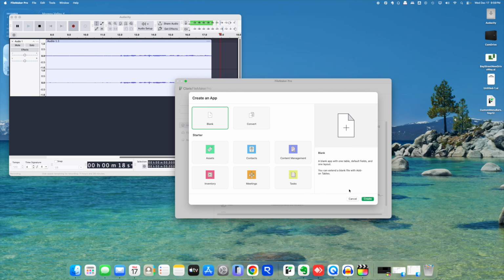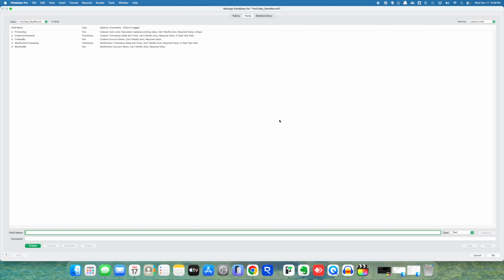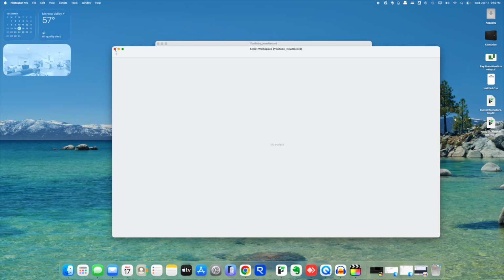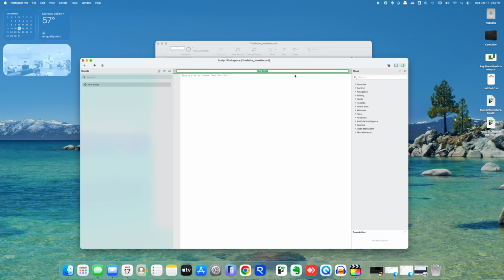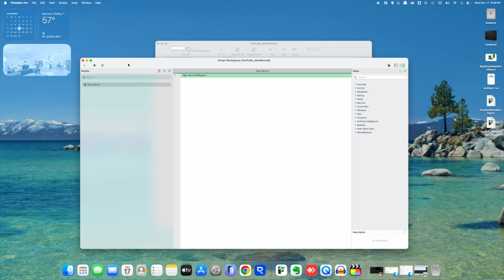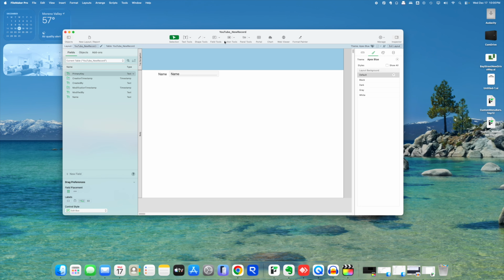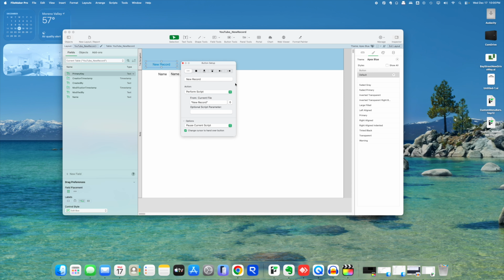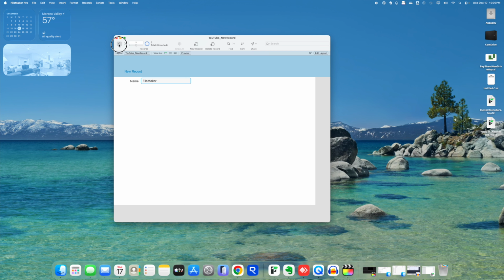FileMaker Basics: New Record Script Step (Beginner Tutorial)